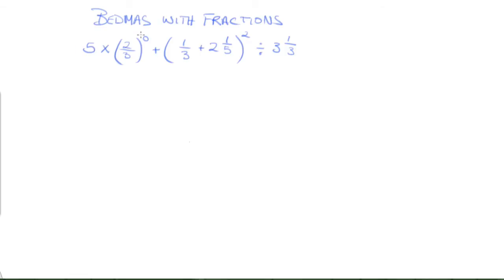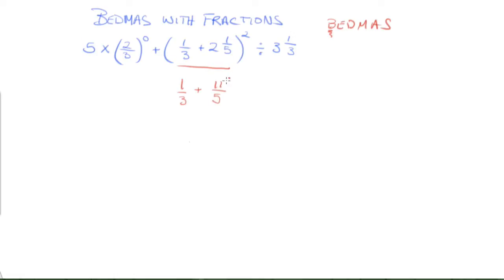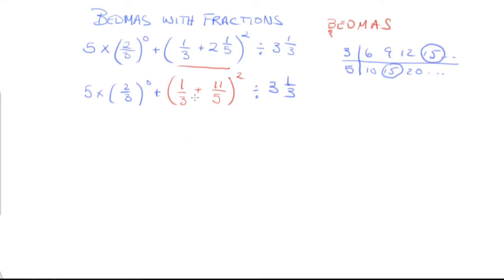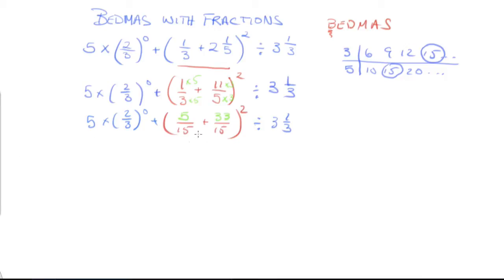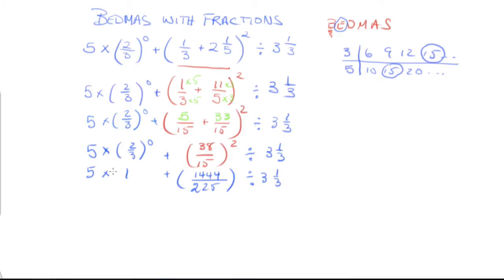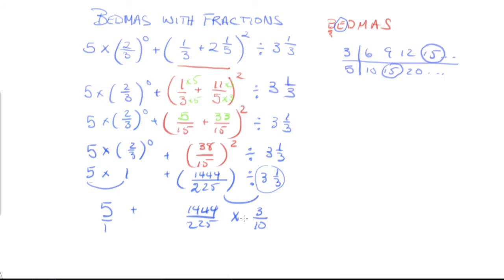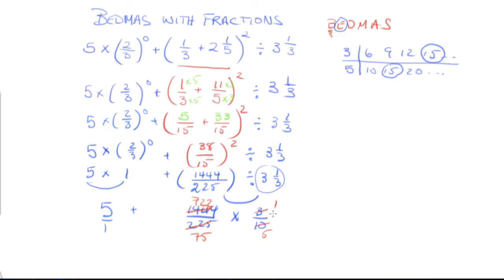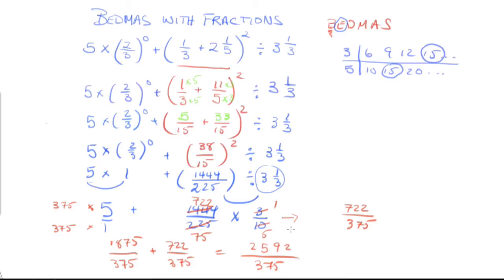bedmas with fractions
solving a bedmas expression with fractions